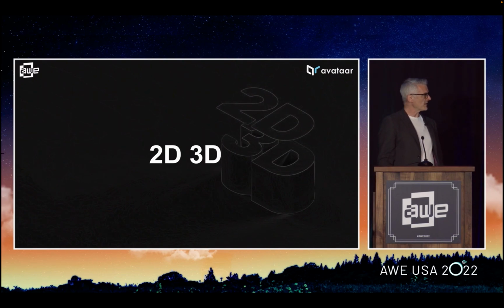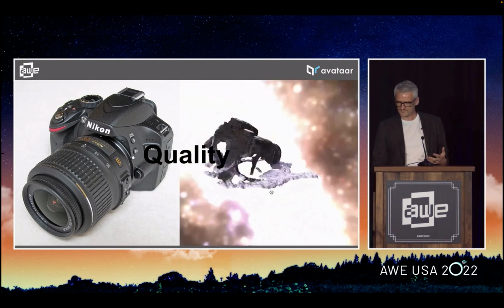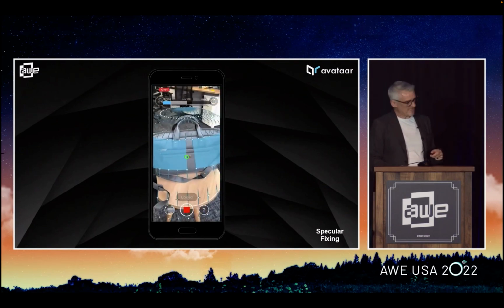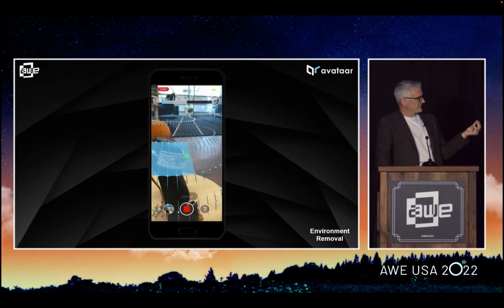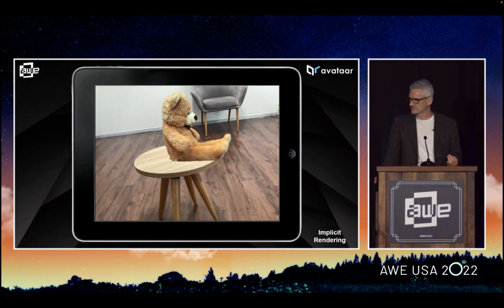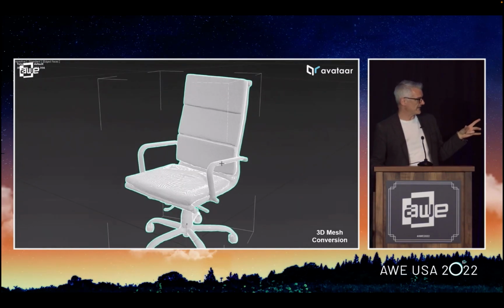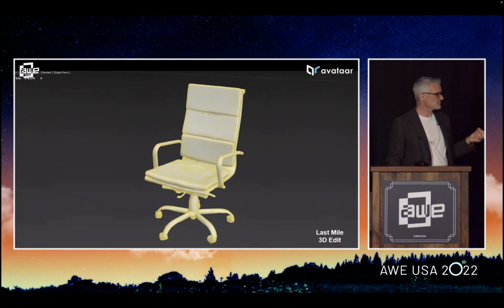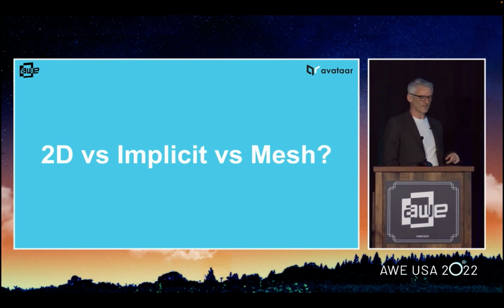Daniel Frith at AWE 2022